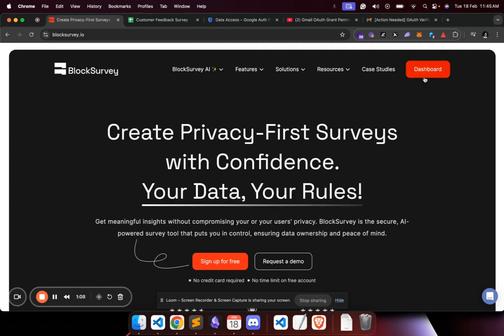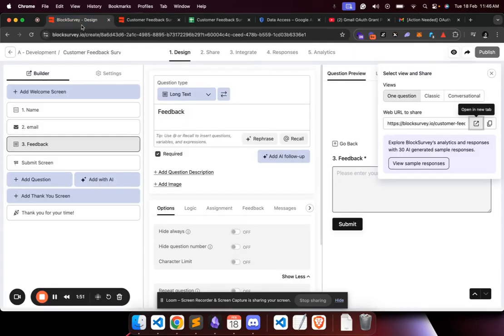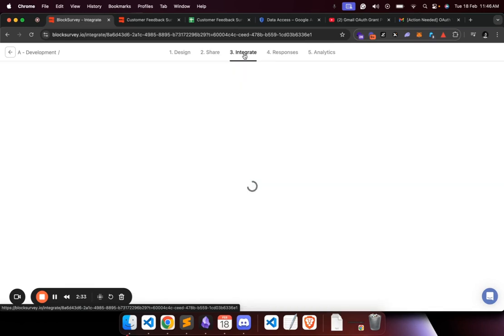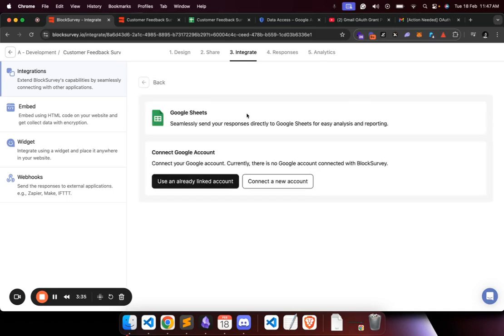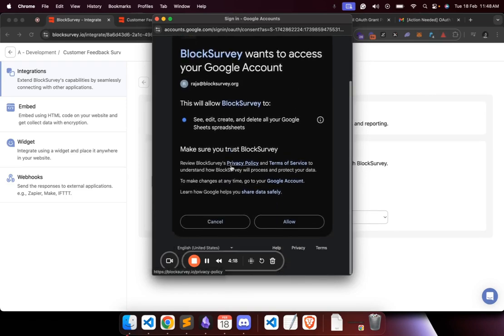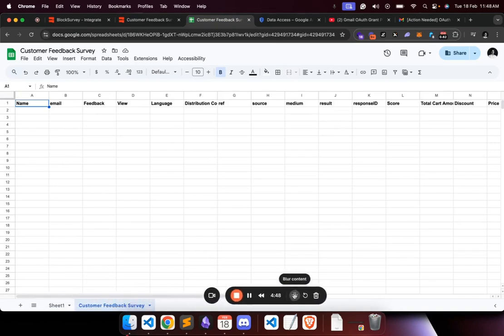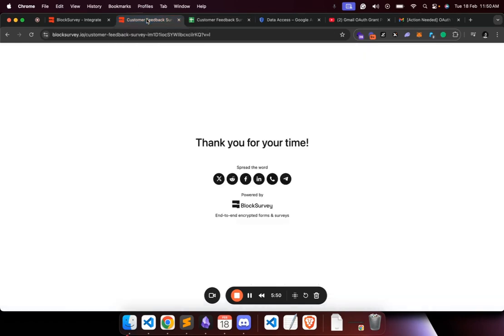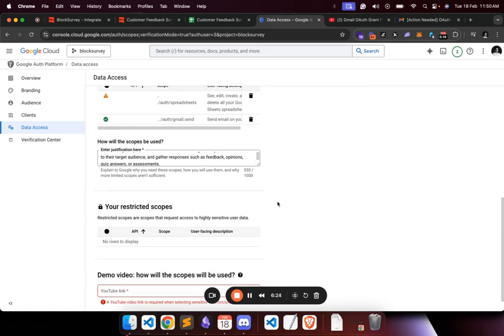Google Sheet OAuth Grant Permission and BlockSurvey Demo